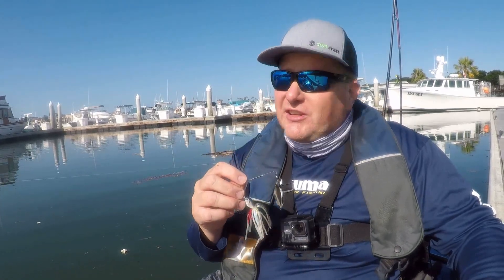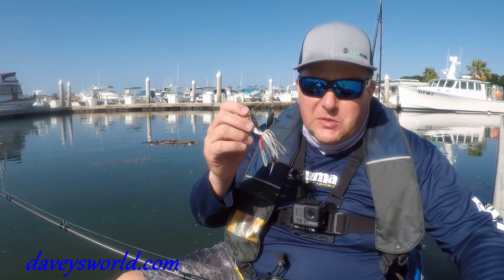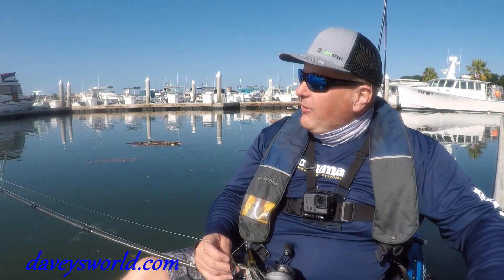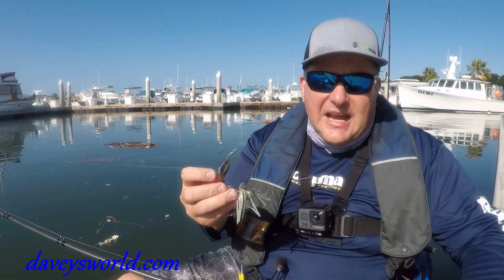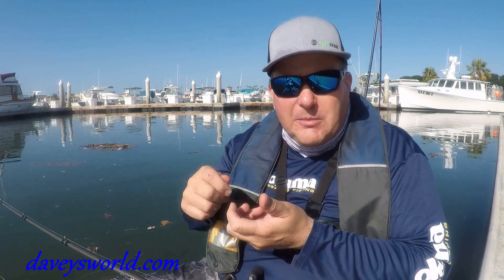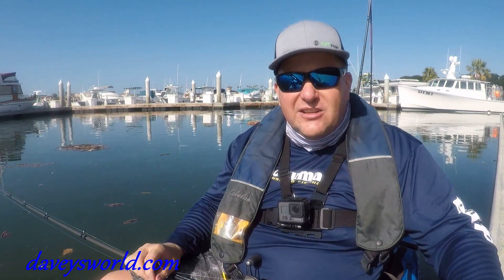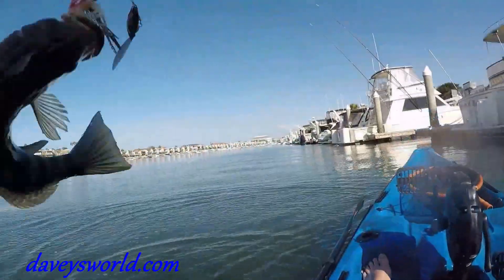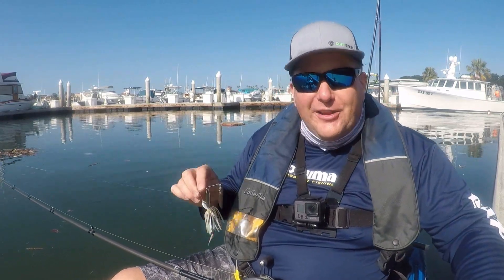Fishing The Spinner Bait for Saltwater Bass - How To - Kayak Fishing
The Spinner Bait is a very effective bait in freshwater as everybody knows, but they are also highly effective for saltwater bass.
In this  how to video, I give a couple of tips and techniques on fishing the spinner bait in saltwater for spotted bay bass.  And I do it all from my kayak.  I love kayak fishing for saltwater bass, and this is one of my favorite techniques.

Gear Used:
Okuma EVXb 751H
Reel Used:
Okuma Komodo 273